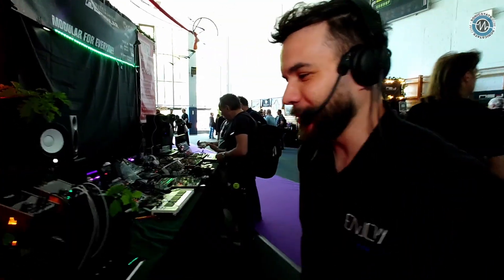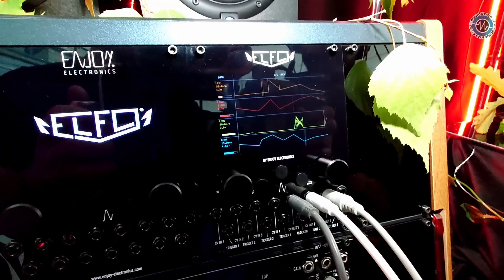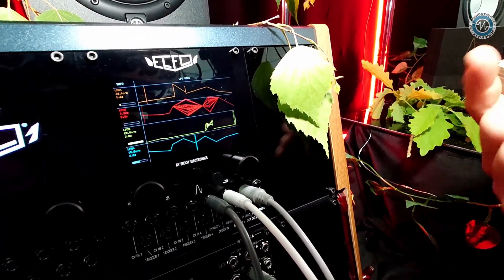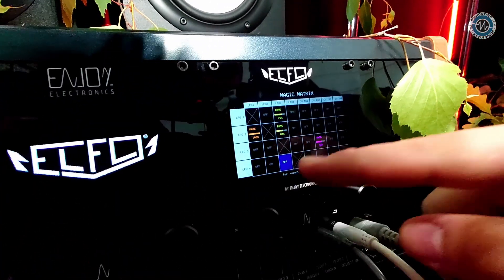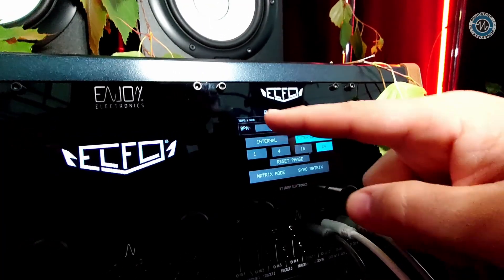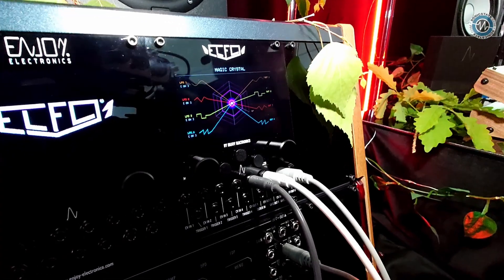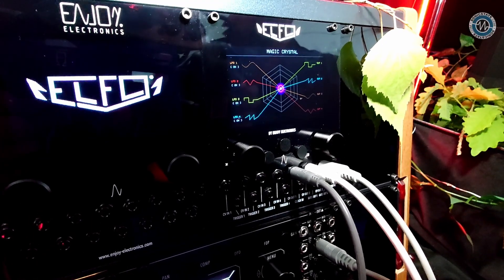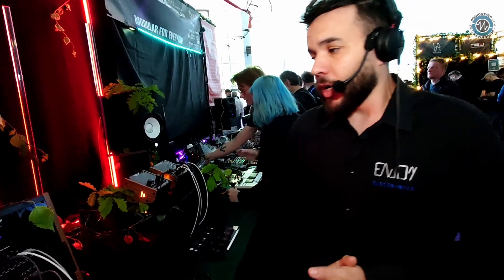Enjoy Electronics ELFO - Superbooth 2025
We had a chat with Martin from Enjoy Electronics who gave us a look at the new *ELFO* which features four independent LFO generators, which you have the flexibility to interconnect. Martin explained that you could link them to receive four external CV inputs to control any parameter on the LFO waveform.

A standout feature of the ELFO is the ability to design custom waveforms by simply touching and modulating them in real-time. It also includes a complex modulation matrix where external CVs can be assigned to modulate different parameters like rate or phase.

Perhaps the most unique aspect is the "Magic Crystal" function, which randomly changes the routing and parameters attributed to each waveform. The device is expected to ship by September, with an approximate price range of €500. It's designed to offer intricate modulation possibilities, enhancing even the simplest of sounds.